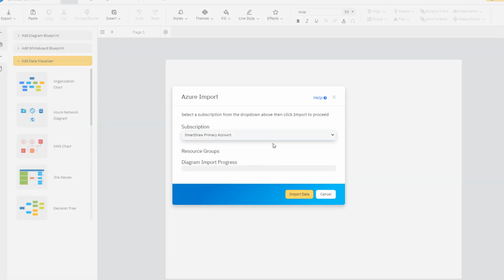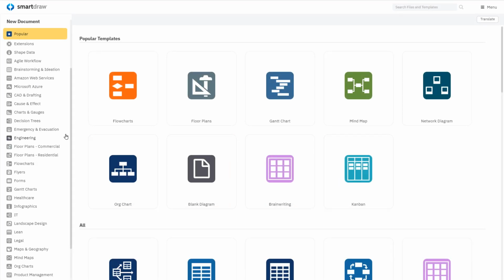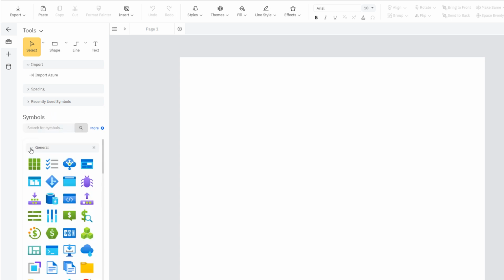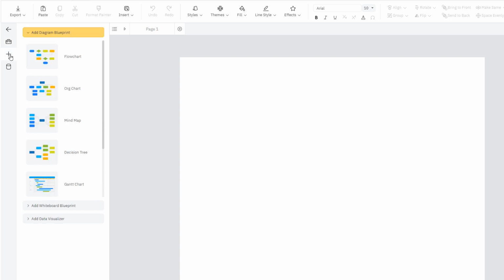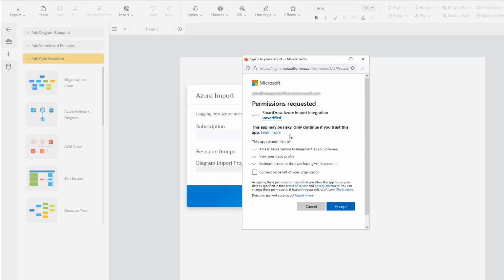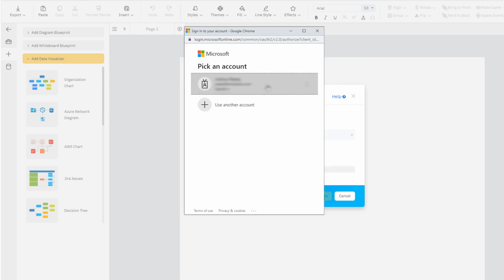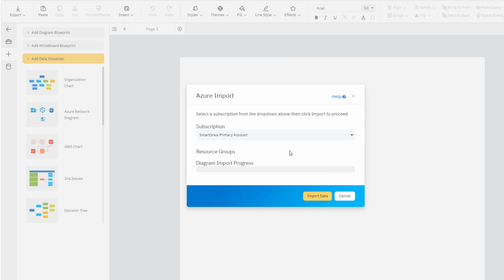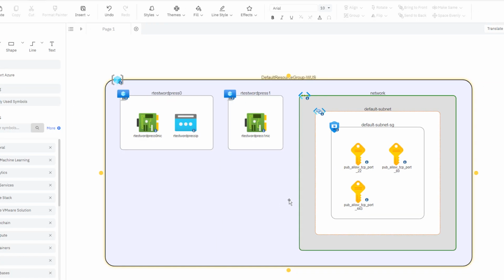Visualize Your Azure Architecture Automatically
Do you need a picture of your Azure set up so you can begin a new design and planning phase? Do you need to audit your architecture or include it in a report? While SmartDraw has all the Azure symbols you need to create a diagram by hand, you don't need to draw it manually. SmartDraw lets you import your Azure data and automatically generate a diagram of your Azure architecture.